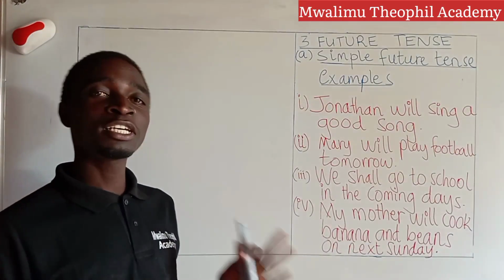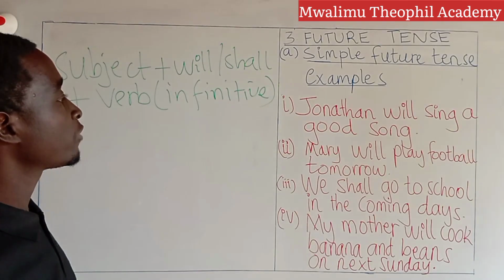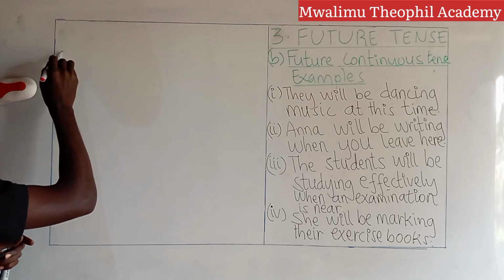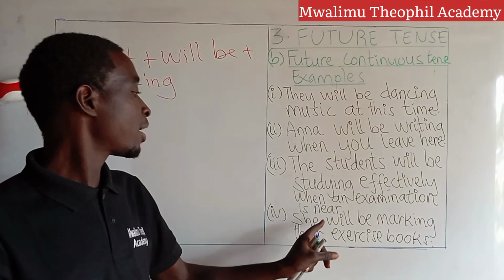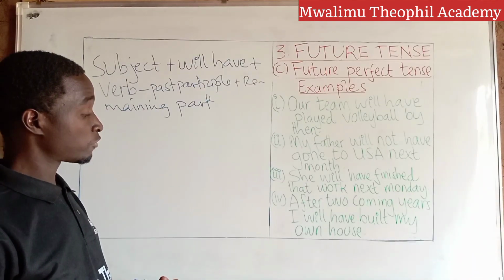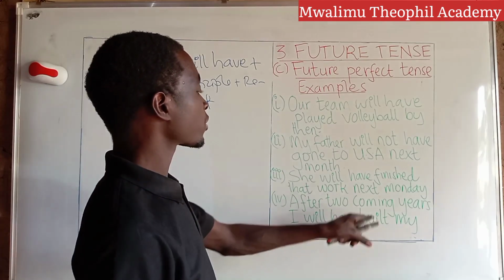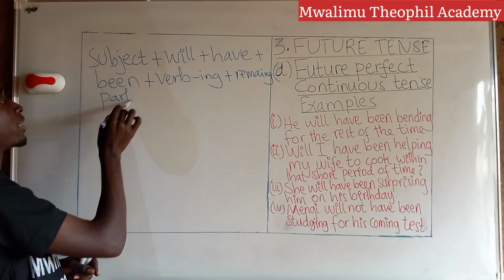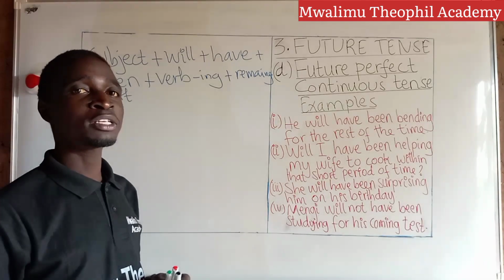ENGLISH DEPARTMENT:TENSES/FUTURE TENSE/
In this video you will get to know about future TENSE.